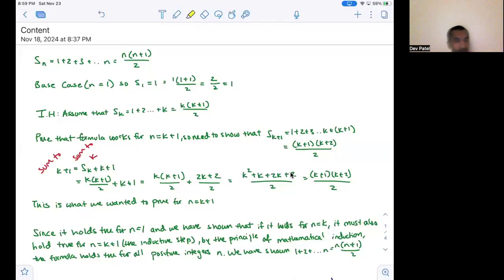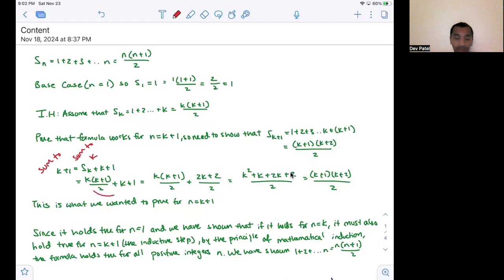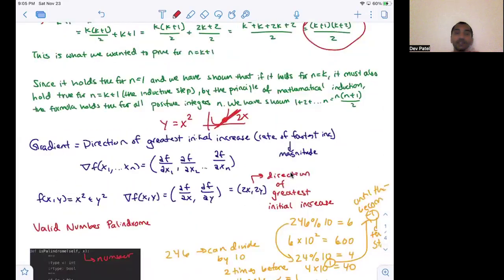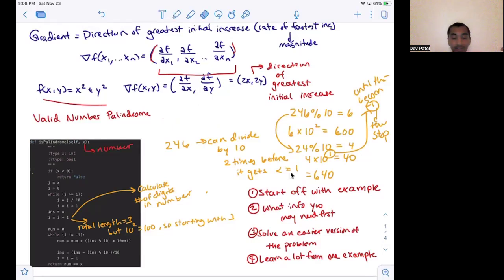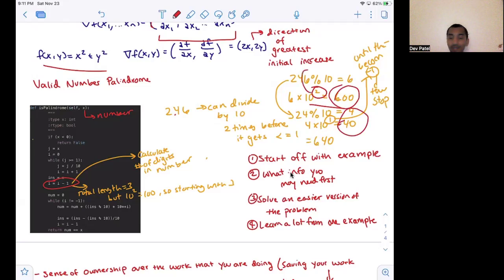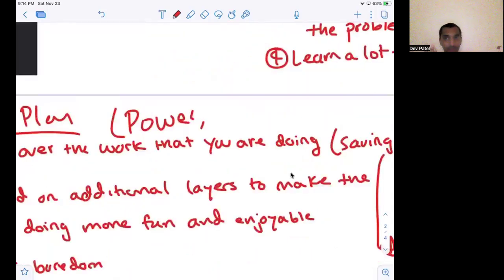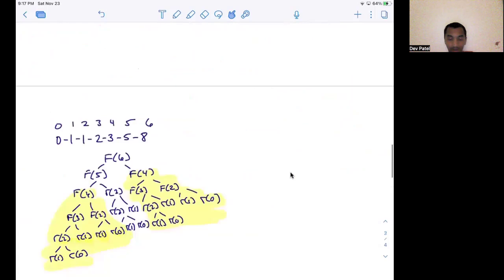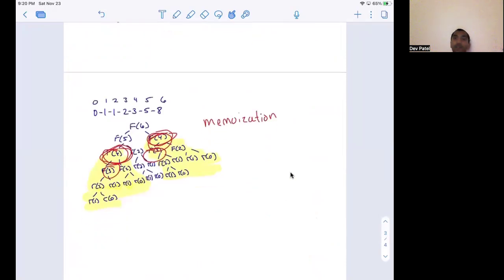Induction, Valid Palindrome, and Gradient